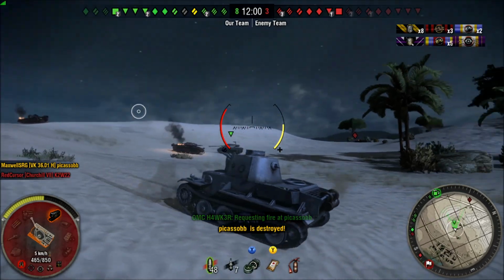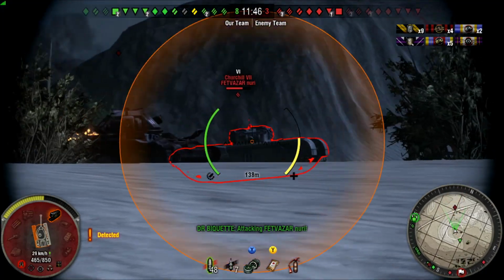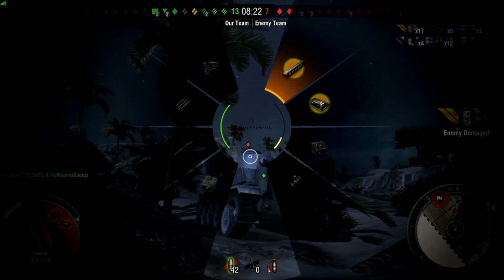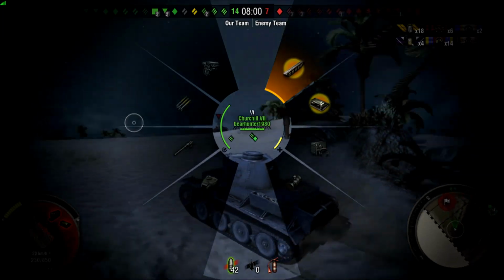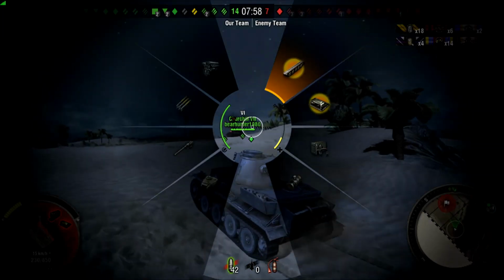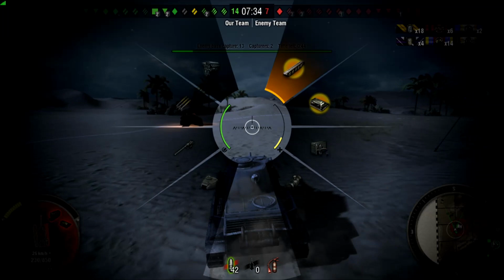World of Tanks Xbox 360 | VK 36.01 H